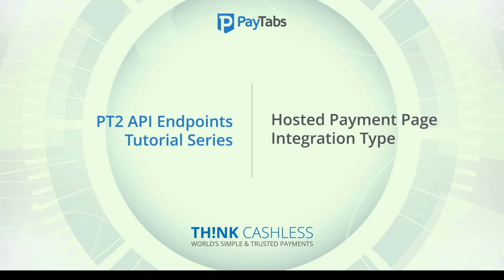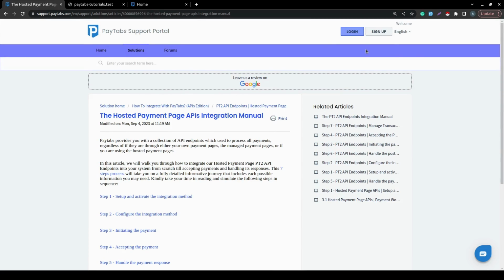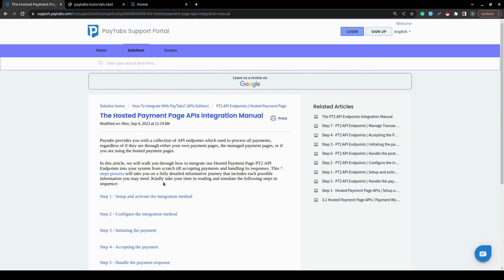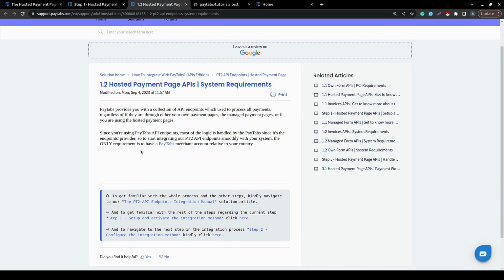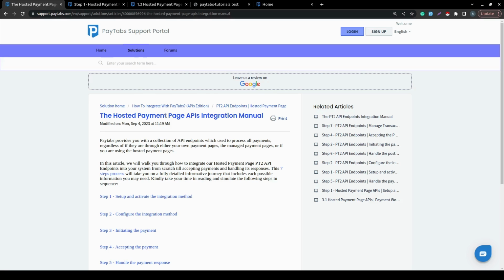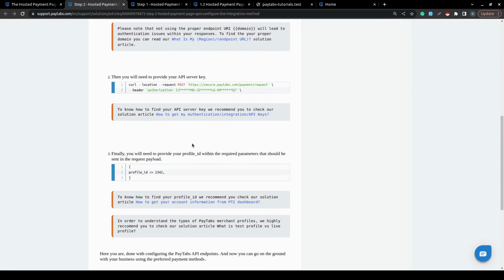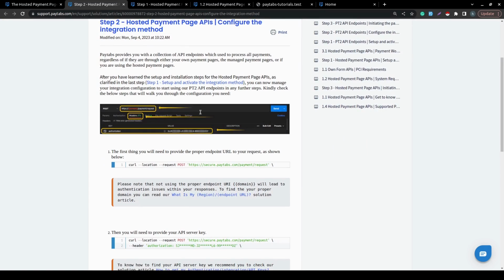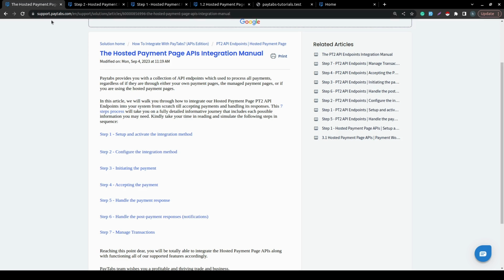INTEGRATIONS: Steps [1,2] - Hosted Payment Page APIs | Setup and configure the integration method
In this video, we will talk more about the hosted payment page integration type itself along with the prerequisites to integrating with it before starting the actual integration.

o Step 1 - Setup and activate the integration method